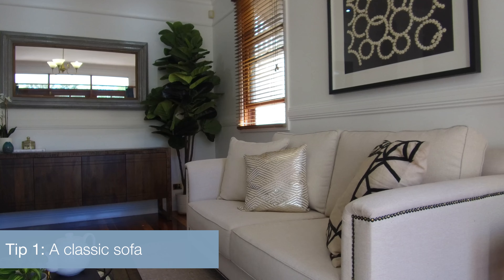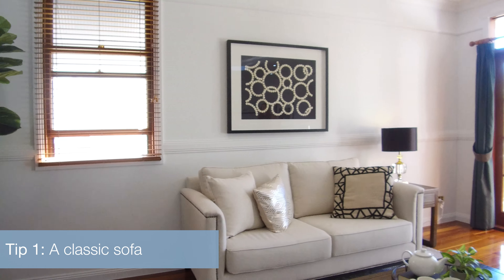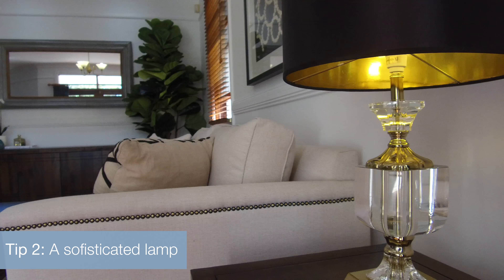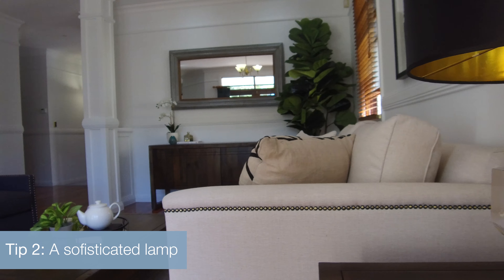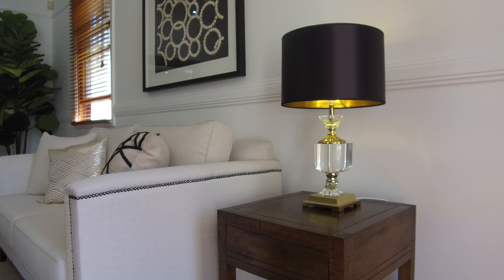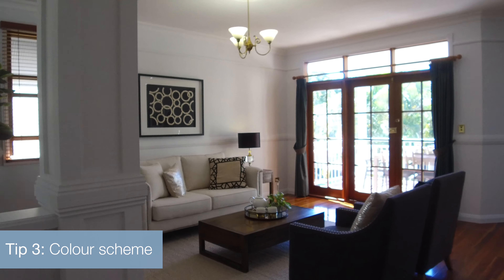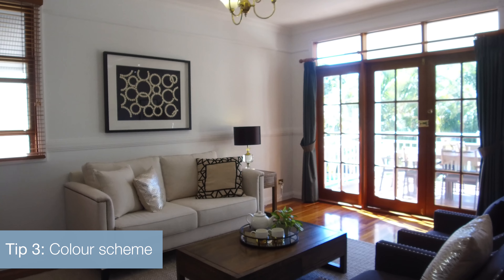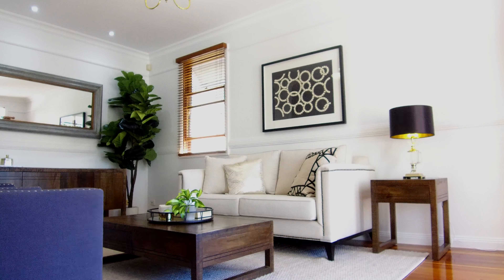[VIDEO] Coorparoo | How to Style a Character Home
We sat down with Interior Stylist and Owner of Look Home Staging, Heidi Fenton-Smith, to find out her top three tips on styling character homes.